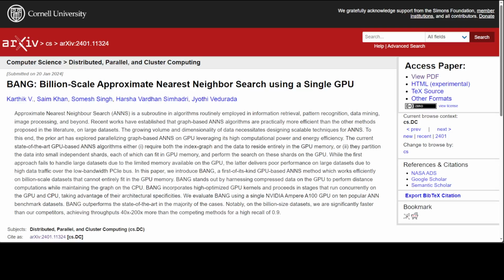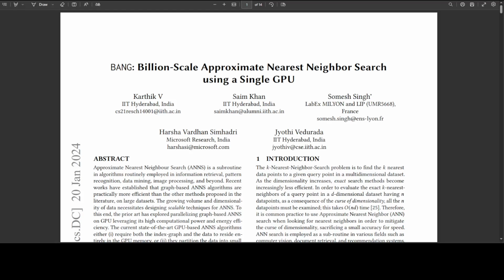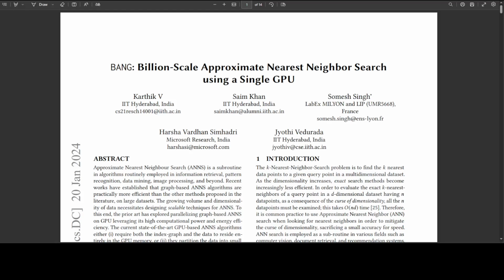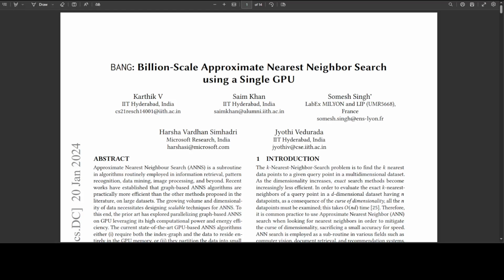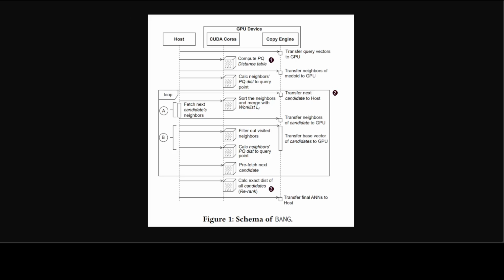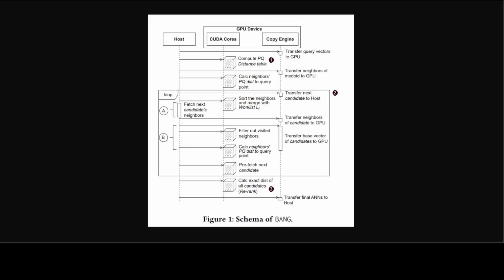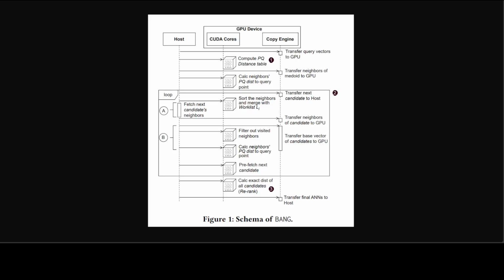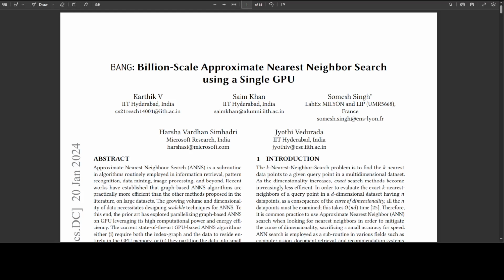Nearest Neighbor Search using a Single GPU - BANG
This video introduces BANG first-of-its-kind GPU-based ANNS method which works efficiently on billion-scale datasets that cannot entirely fit in the GPU memory. BANG stands out by harnessing compressed data on the GPU to perform distance computations while maintaining the graph on the CPU.